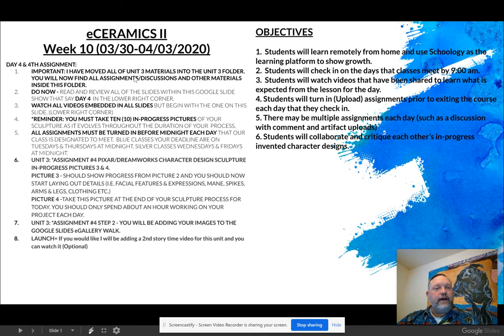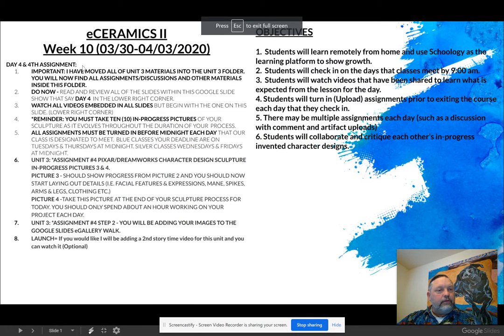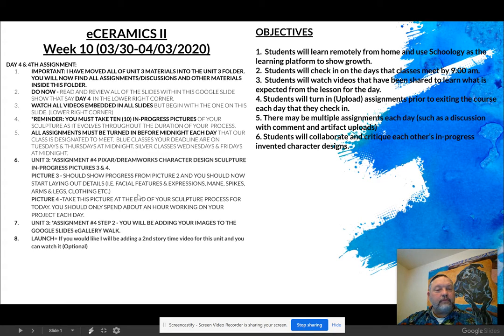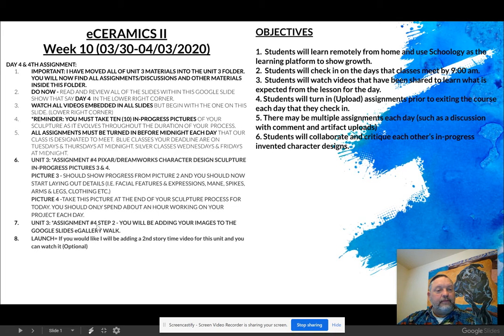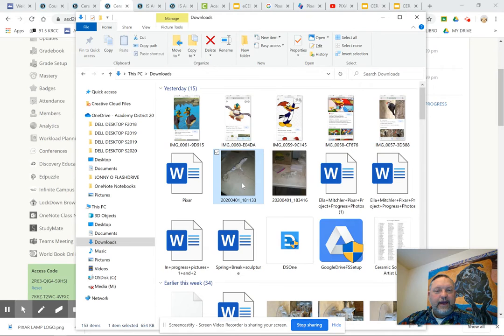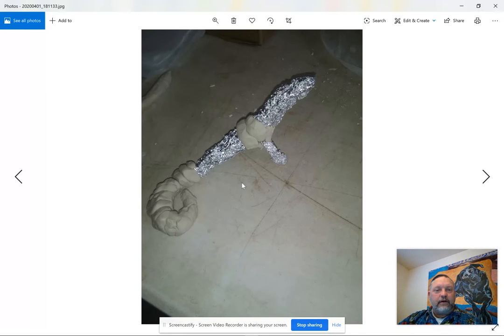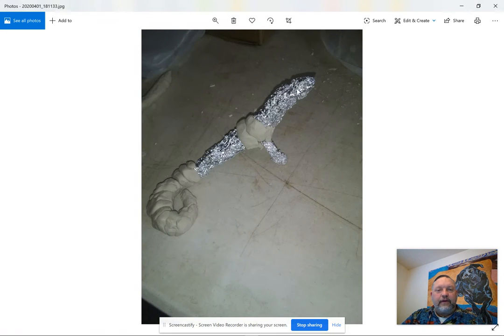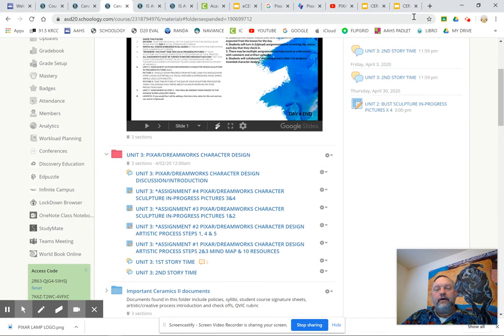eCERAMICS DAY 4 4 2 2020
This video was created to help support course content for eCeramics